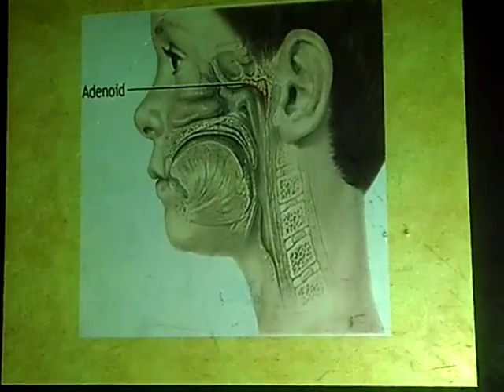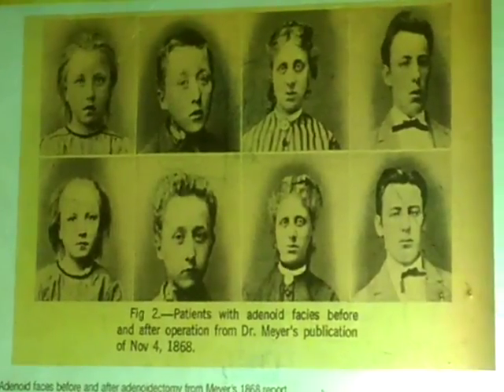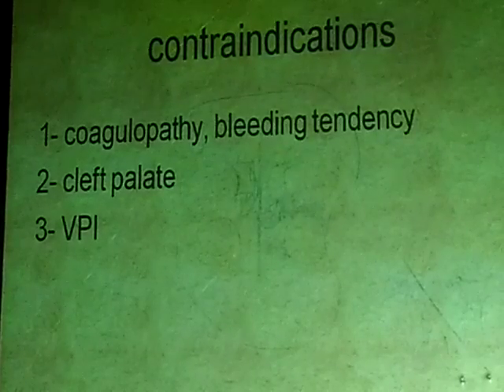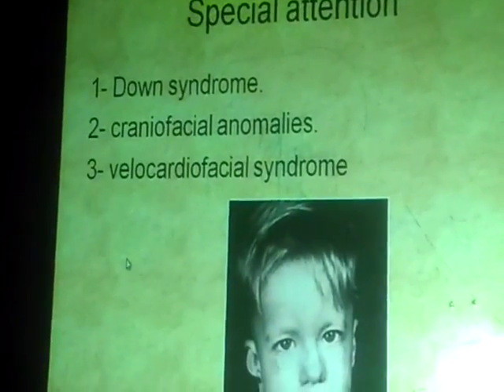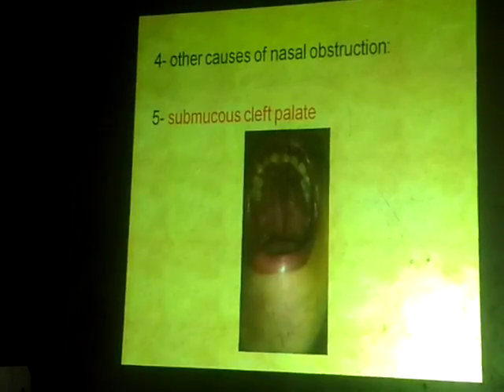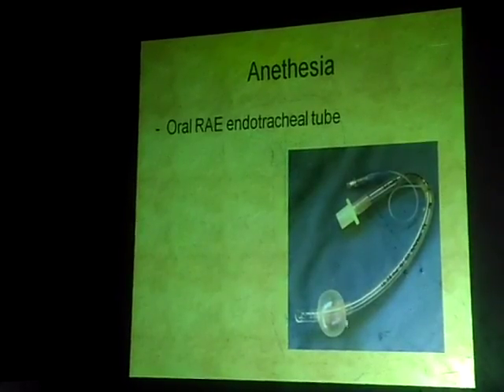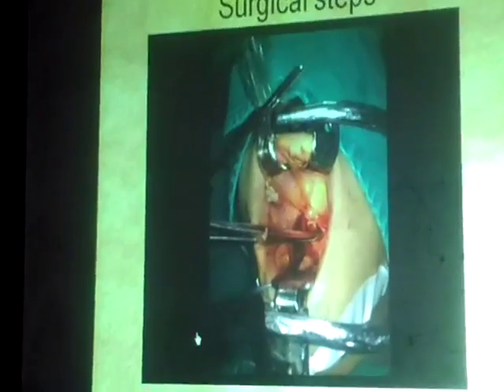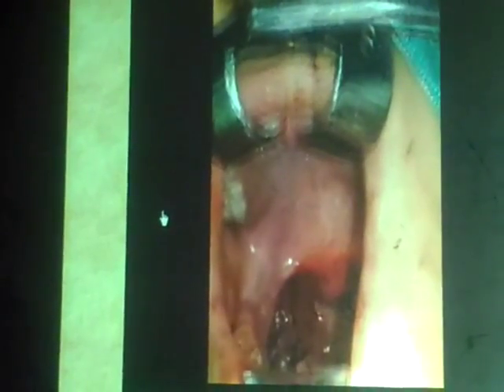Adenoidectomy: How I do It ?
Adenoidectomy
Adenoid
tonsillectomy

دكتور/ طارق عبد الفتاح حسن
استشارى الانف و الاذن و الحنجرة
و اورام الرأس و الرقبة

الخدمة الطبية بكفاءة و امانة